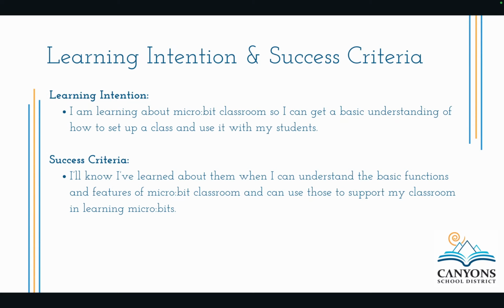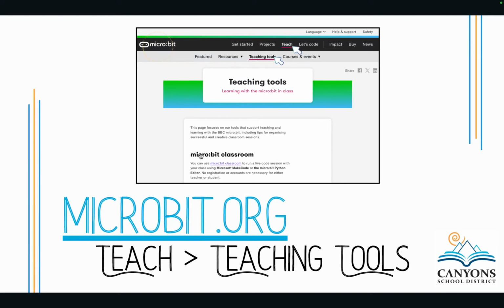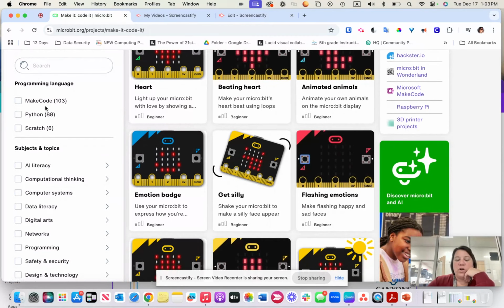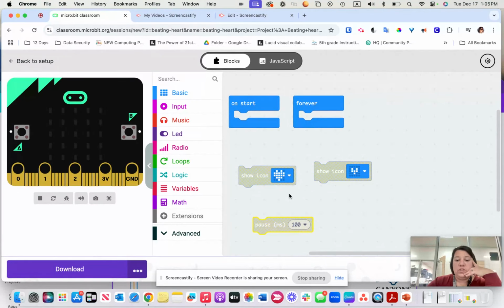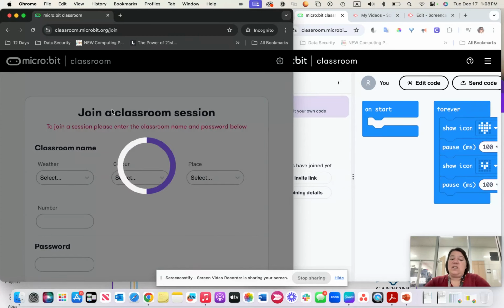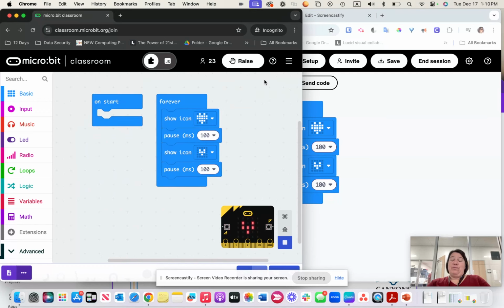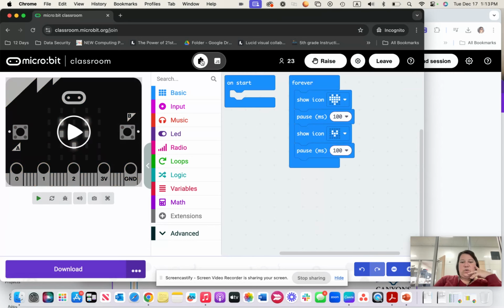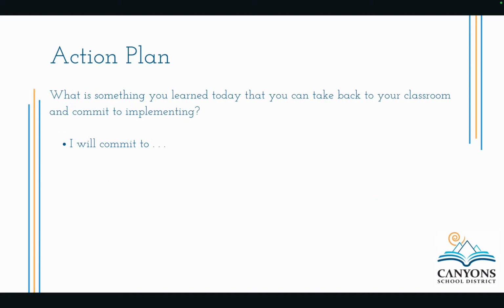Bite-Sized PD: Micro:bit Classroom